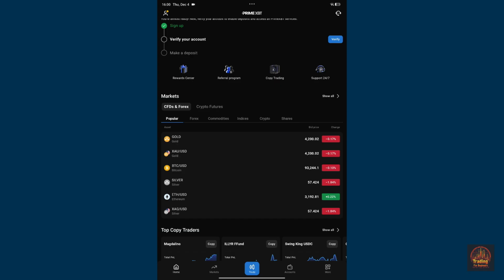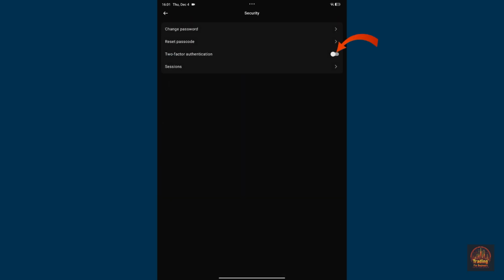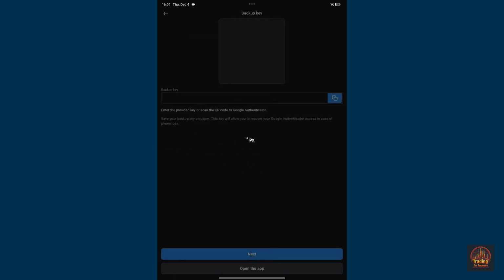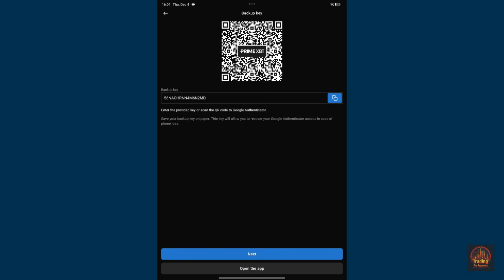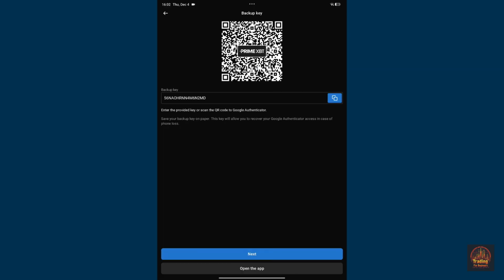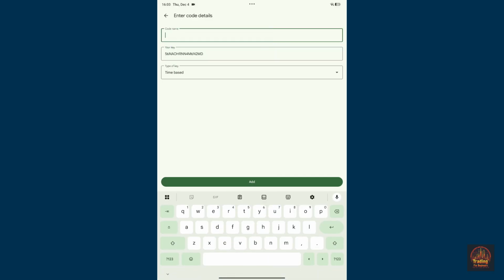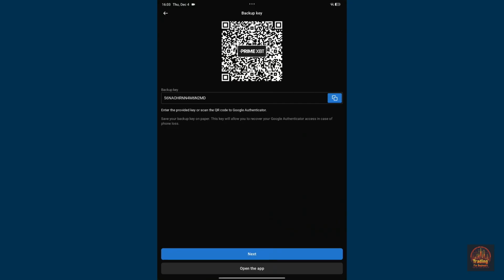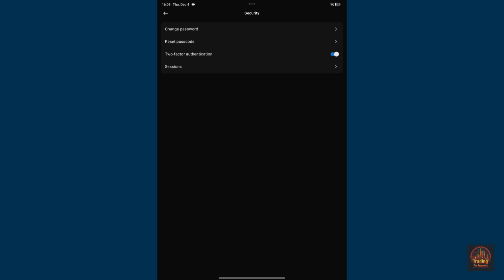How to Enable 2FA on PrimeXBT App (Android) | Step-by-Step Guide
Want to secure your PrimeXBT account? In this tutorial, I’ll show you how to enable 2FA (Two-Factor Authentication) on PrimeXBT using Android, so your account stays protected from unauthorized access.